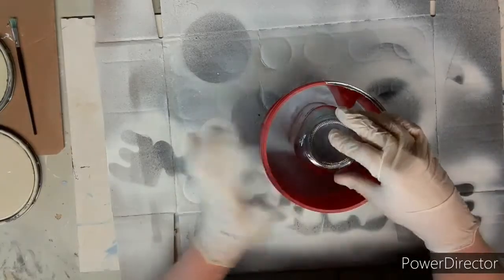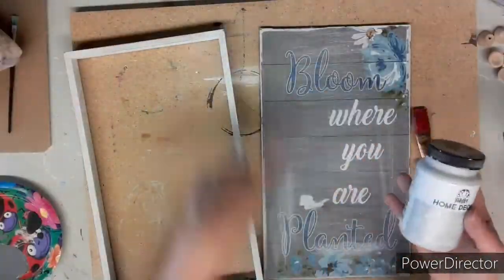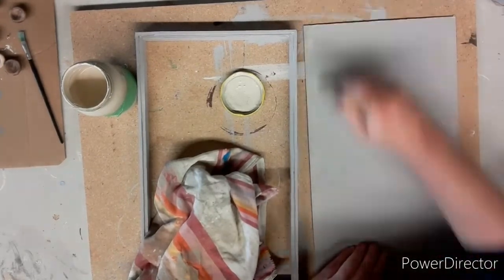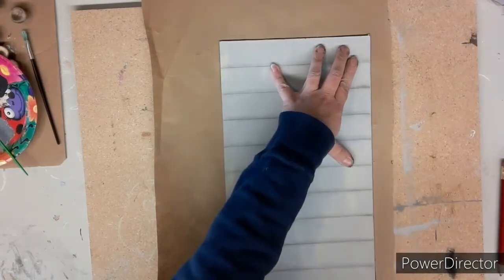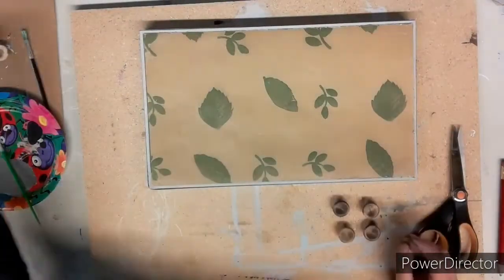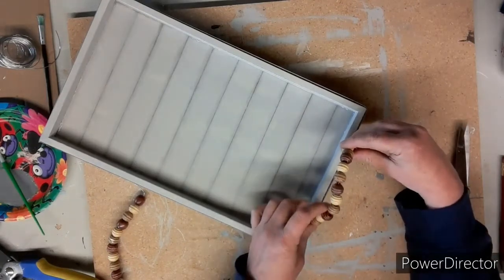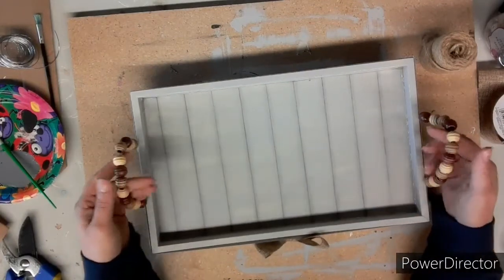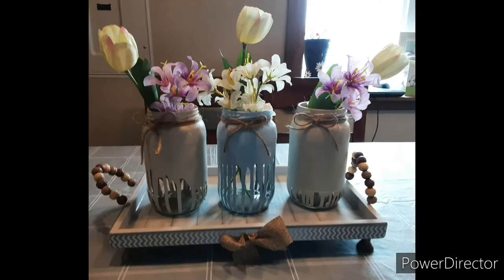Sunday Funday//Trash to Treasure//Tray and Vases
Today I am joining in on the Sunday Funday Challenge, hosted by @Deco Easy and co-host @Crafting Cousins. The rules are simple!! Share something that you had fun doing. Even though some of my craft took two takes, I had fun making it.

Please check out both of these wonderful creators channels, you will not be disappointed!!!

Tammy-Lou Breault
234621 Wendigo Lake Road
Englehart, Ontario Canada
P0J1H0